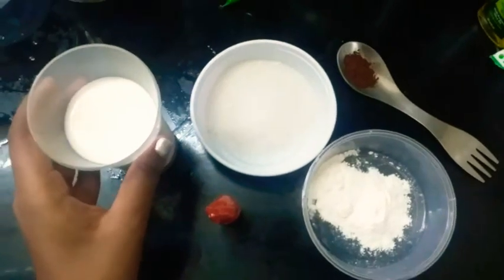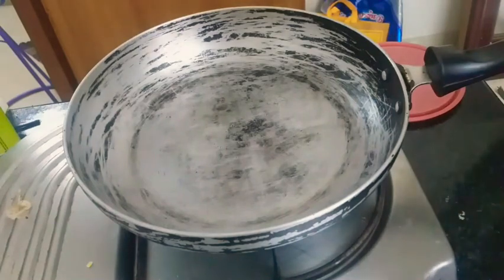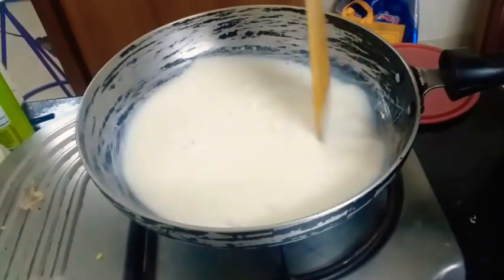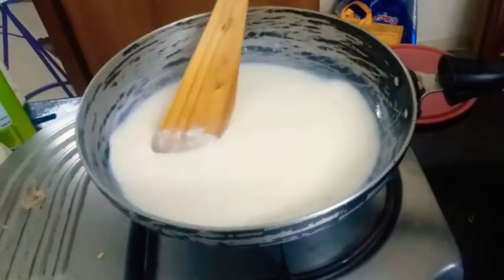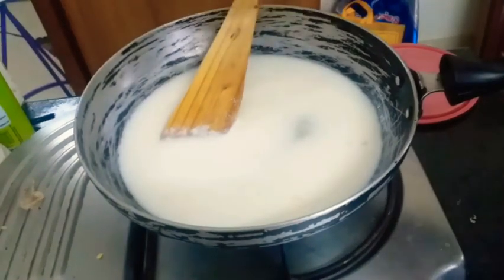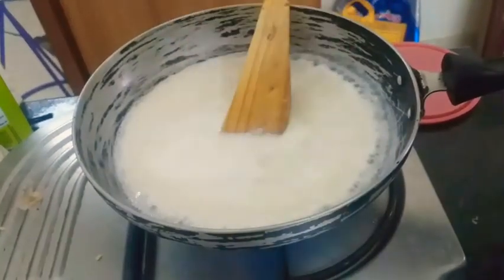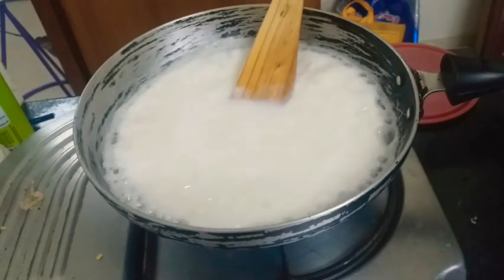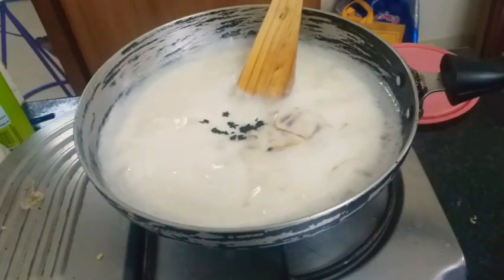easy Halloween special sweet🍊